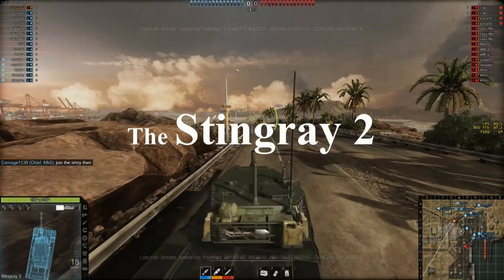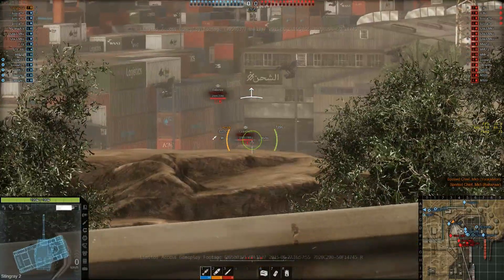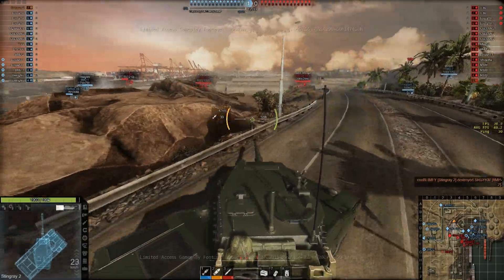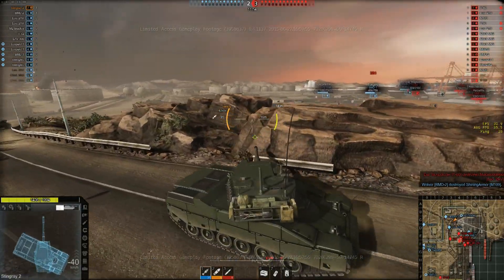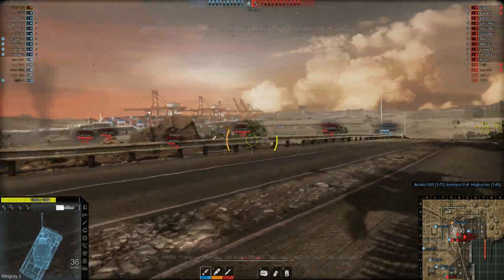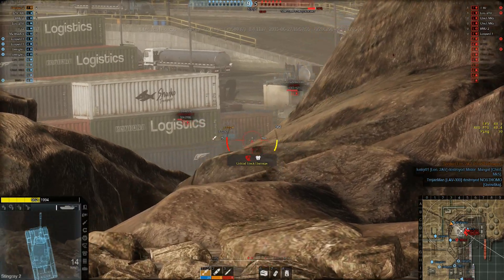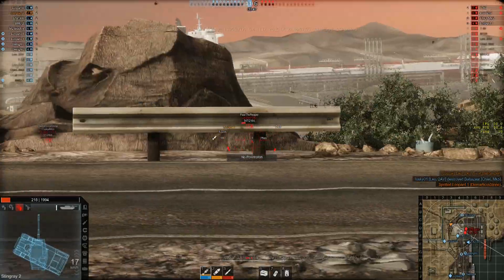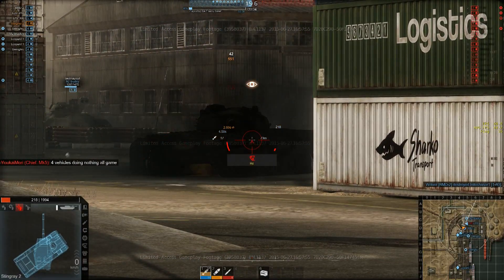The Stingray 2 - cooBLIMEY's ARMORED WARFARE gameplay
Early Access #2 game-play footage of the Tier 7 Stingray II.

So, join cooBLIMEY as he takes you on a tour of Armored Warfare in his own unique way.

Coming episodes will feature some of the highest scoring battles in AW history, strategy guides for beginner, intermediate and expert level players, map-specific tactics, tank reviews, the best replays of the week, tutorials, fun videos, and much more!...